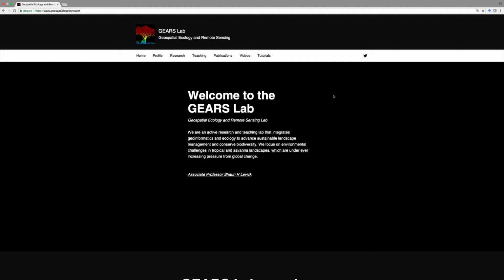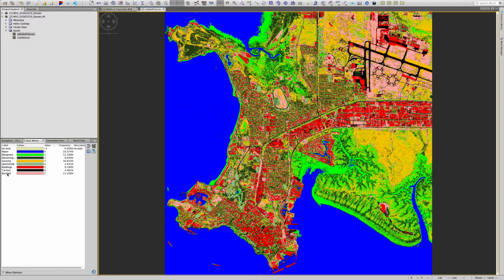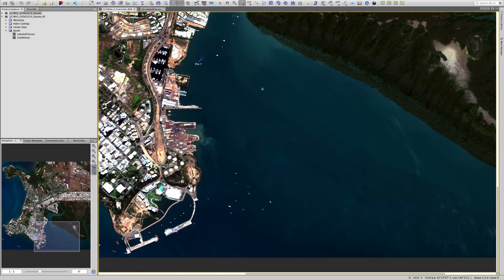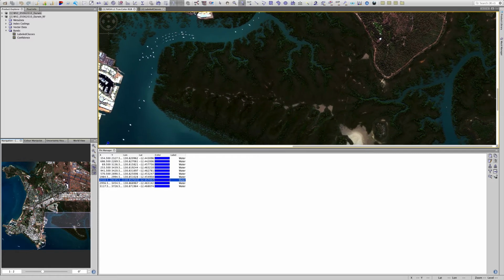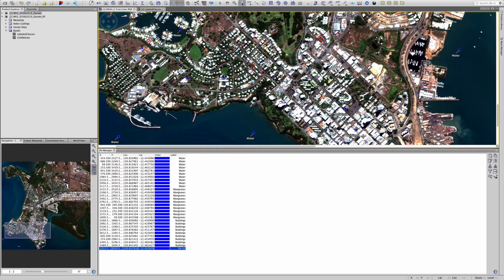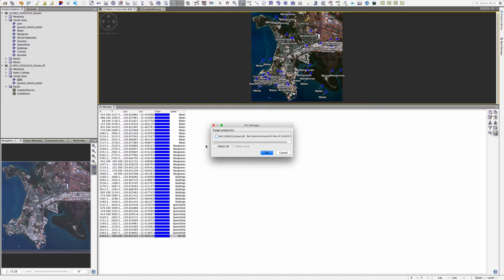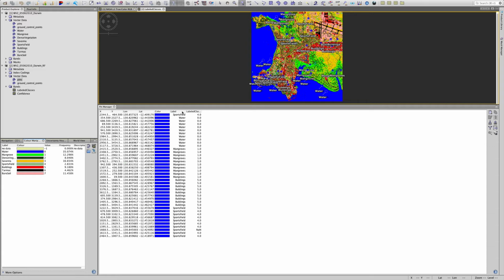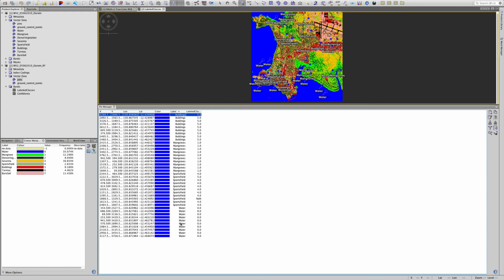Classification Part 5 - Validation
Guided tutorial on classification validation in SNAP. This video shows how to use the pin tool for collecting validation data on screen for developing an error matrix.

Assoc. Prof. Shaun R Levick